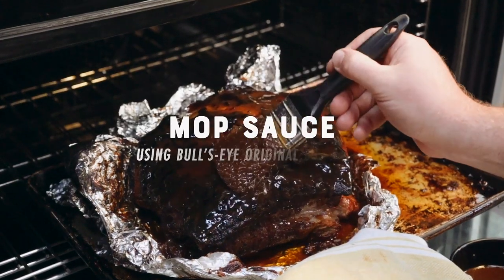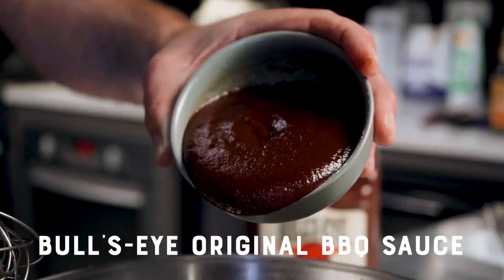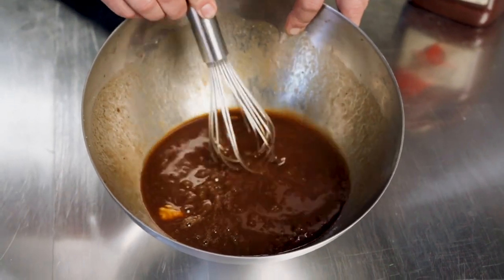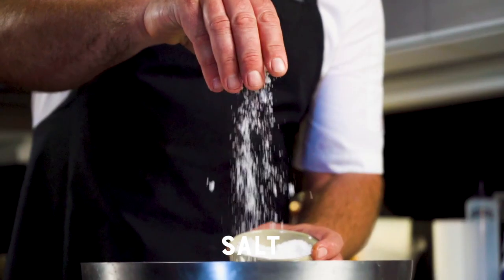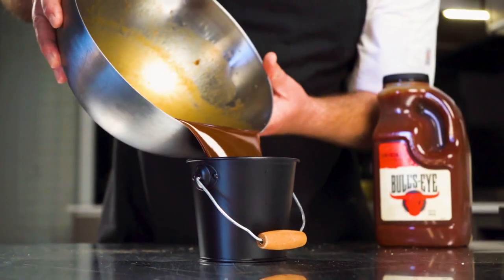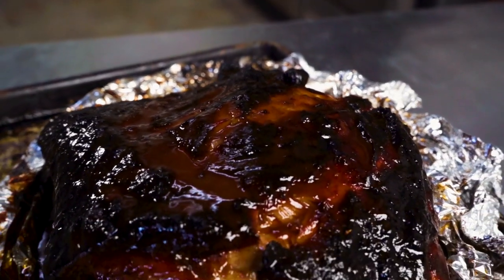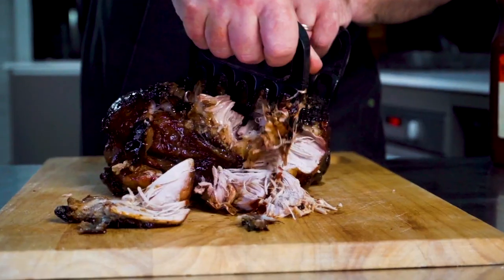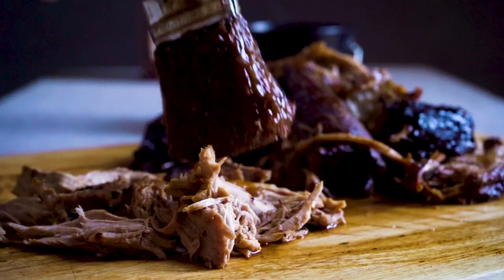Mop Sauce - Bull's Eye Original BBQ Sauce